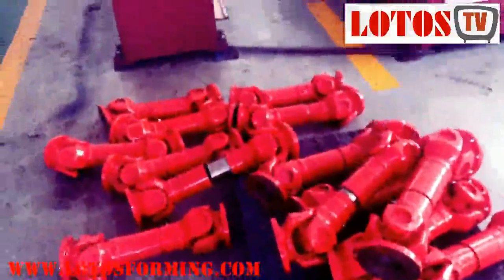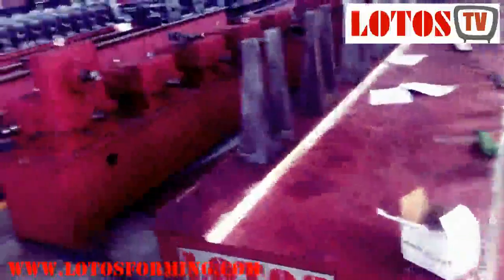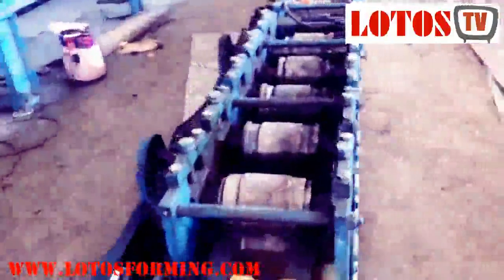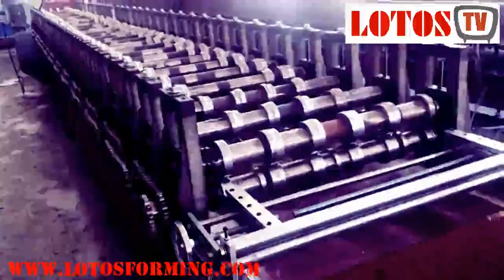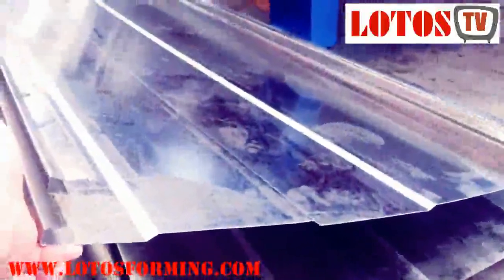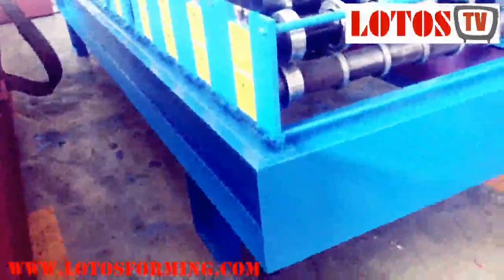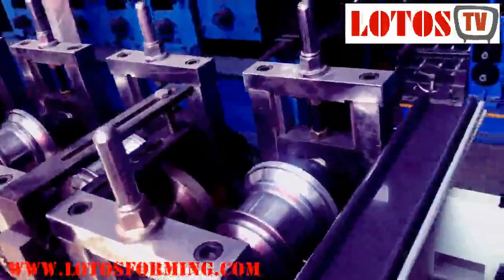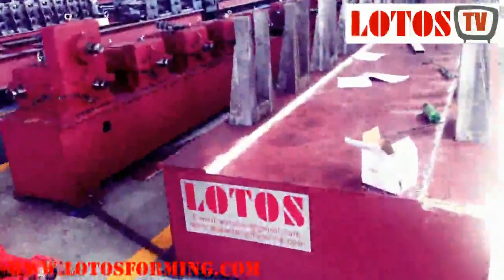【 Roll Forming Machine Price 】: whats affacts on roll forming machine price ?!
What affects the price of roll forming machines?
The are many parameters affects the roll forming machine prices. such as:
the complexity of the profile
Roll forming stands quantity
Roller material
Components brand used
Many factors influence the cost of roll forming and  Roll Forming Machine Price, and all deserve careful consideration when starting a new project. A big cost driver is the roll tooling. But cutting costs should involve more than determining what it costs to design and machine a roll and then finding ways to cut corners.